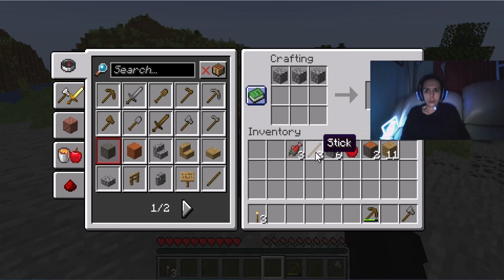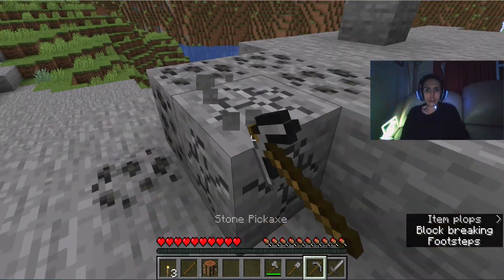Minecraft happy christmas and a happy new year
Minecraft lets play ep 1 minecraft comes alive decorating the village

♡ Hi! I make videos to make you smile ♡

Have a nice day! Stay safe!! 💖 comment feedback